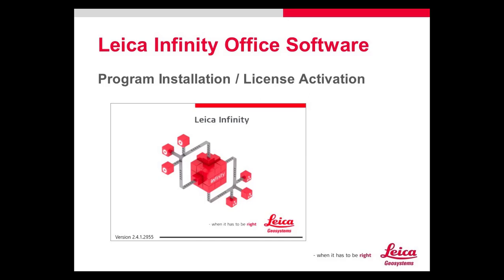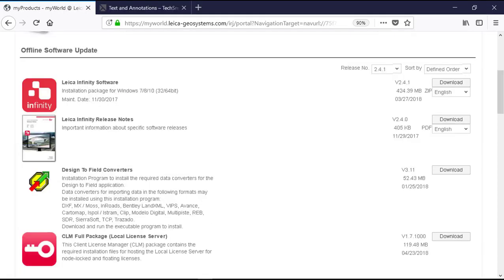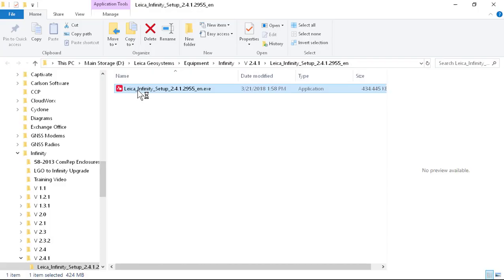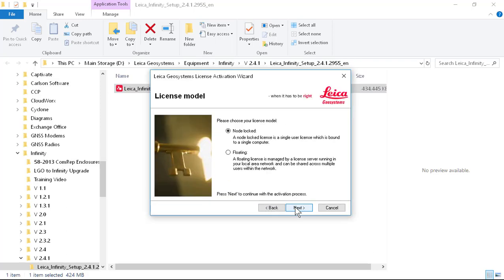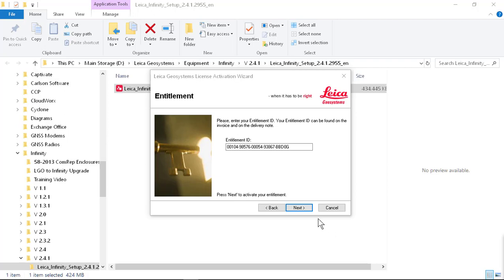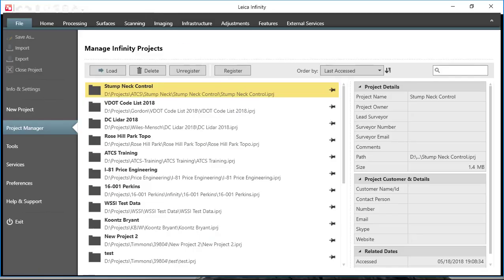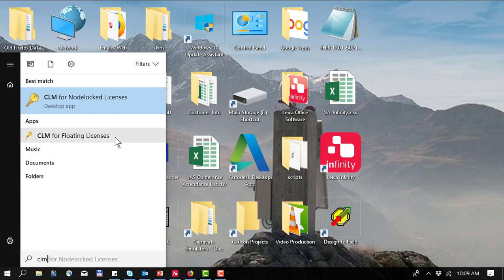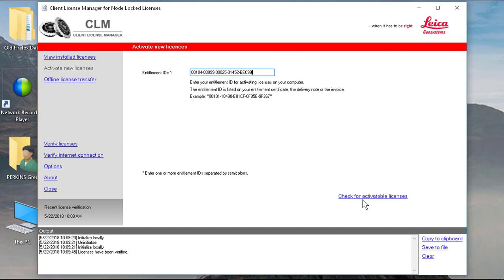Leica Infinity Installation - Activation of Node Locked License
Video shows the process of installing Leica Infinity software and activating a node locked license.